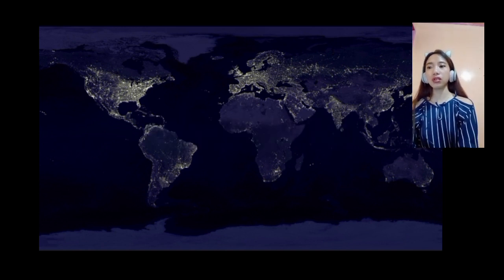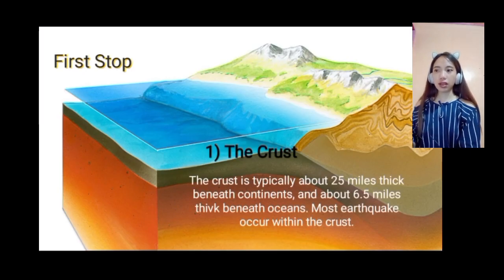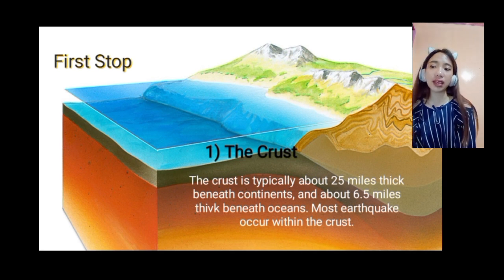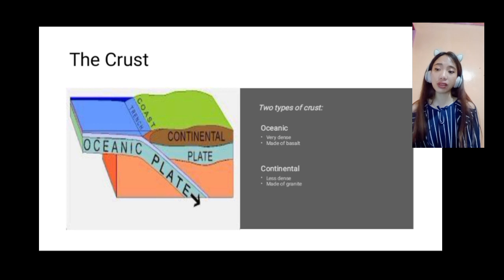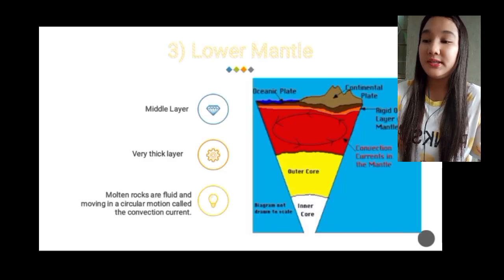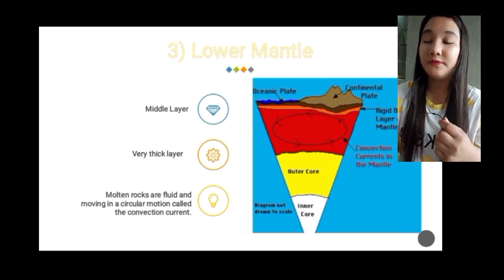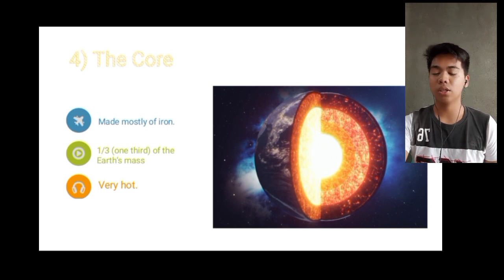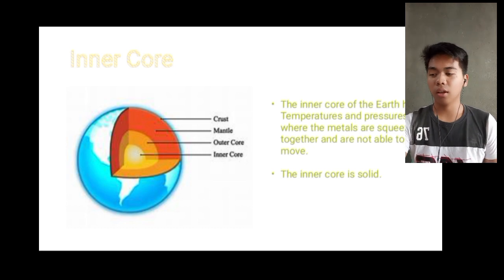Science - Layers of the Earth by Teacher Esmeraldine T., Teacher Kimberlie T., and Teacher John R.